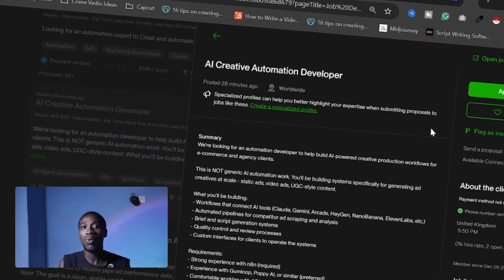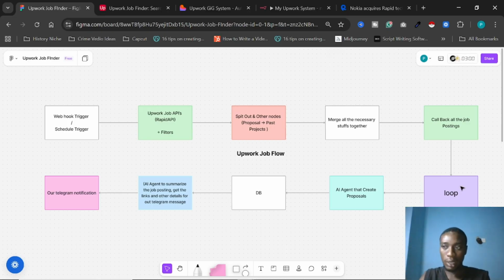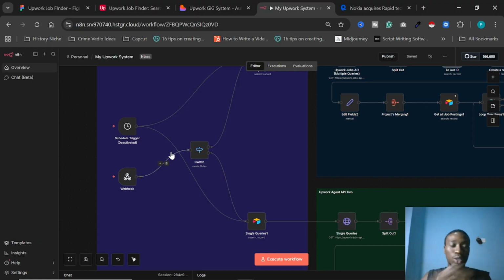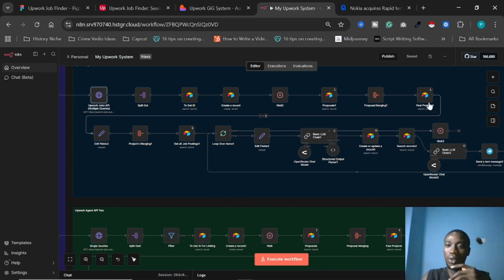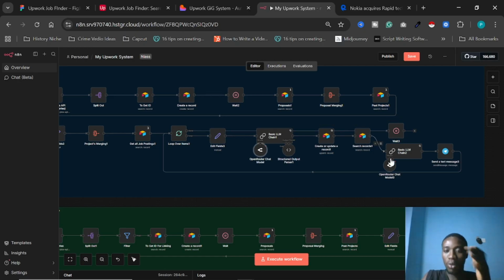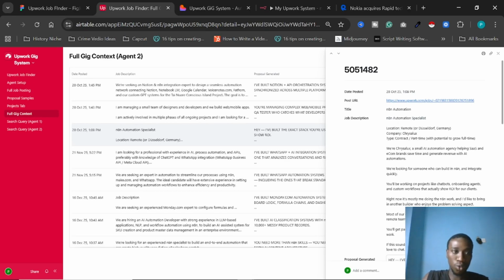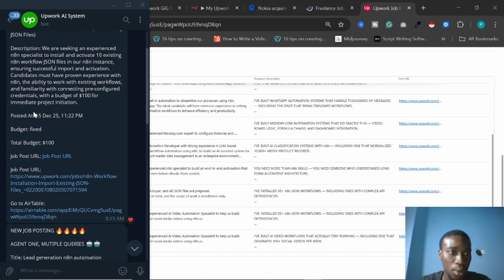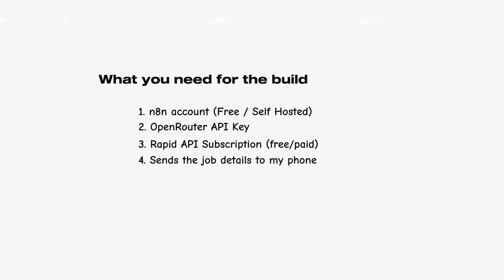AI System Secrets to BOOST Your Upwork Success (2026)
AI is doing my job hunting for me. While most Upwork freelancers are refreshing feeds and spam-applying to gigs, my custom AI agent finds high-ticket leads, writes personalized proposals using my past work, and sends everything straight to my phone. No more manual searching. No more generic templates. Just qualified opportunities, ready to send.

In this video, I'm pulling back the curtain on the exact AI automation system I built to dominate Upwork without the grind. Using n8n, Claude 3.5, Airtable, and Telegram, I've created an intelligent agent that monitors Upwork 24/7, filters out low-quality jobs, analyzes my portfolio, and generates custom proposals that actually reference my real experience.

This isn't theory—I'll show you the complete workflow architecture, walk through each automation node, reveal the AI prompts I use, and share real results from my Telegram feed. You'll see how this system helped me land 8 clients from 47 applications in one month, all while spending less than 30 seconds per proposal.

Whether you're a freelancer drowning in job applications, an agency owner looking to scale lead generation, or just curious about practical AI automation, this breakdown will change how you think about leveraging AI in your business. I'm building in public and sharing everything—the wins, the workflows, and the exact tools you need to replicate this system.

💼 Need a custom AI workflow built for your business? Let's talk about automating your operations.

0:00 - The Hook: How AI Finds My Upwork Jobs
0:30 - System Architecture Breakdown
2:05 - Inside the n8n Workflow
2:10 - Setting Up Triggers & API Connections
3:35 - Pulling Past Projects from Airtable
3:45 - The AI Proposal Generator (Claude Prompts Revealed)
5:35 - Database Display (Logging & Tracking)
6:55 - Real Results: My Telegram Feed & Analytics
8:05 - How to Build This Yourself (Tools & Next Steps)

🎓 Want to master AI automation from scratch? Watch The BEST Way to Learn AI — Complete 2026 Guide for a comprehensive roadmap to building systems like this

Ready to level up your freelance game or automate your agency's lead generation? The future of work isn't about working harder—it's about building smarter systems.